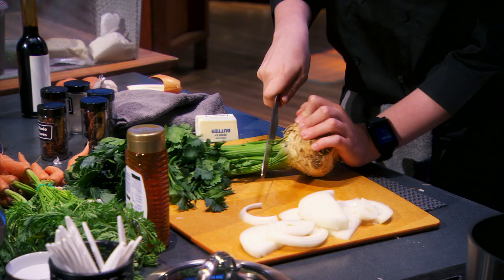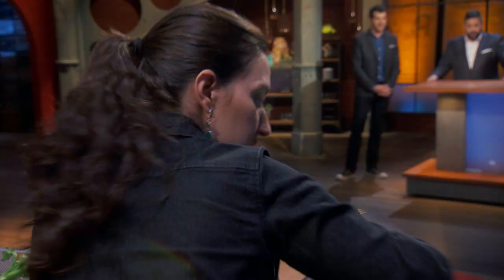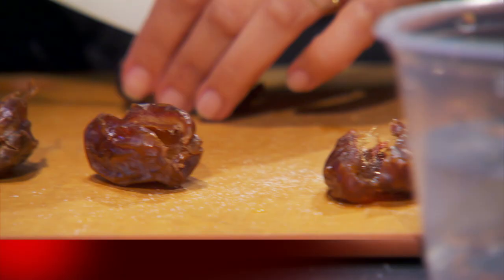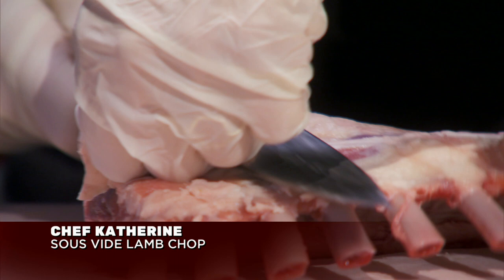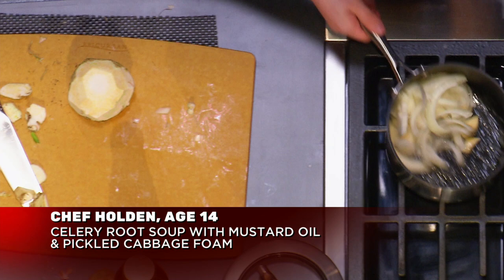Man vs Child: Chef Showdown: Chef Katherine vs. Chef Holden (S1, E4) | FYI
Holden uses his advantage to prevent Chef Katherine from tasting her food as she prepares it in this web exclusive from "How Eggs-Centric."

Man vs. Child: Chef Showdown
Season 1
Episode 4
How Eggs-Centric

The professionals from Man vs Child: Chef Showdown share tips, tricks, and a few warnings for kids interested in becoming better chefs in this web exclusive.

For your inspiration, for your imagination, and for your innovation, FYI embraces an adventurous, personalized and non-prescriptive approach to peoples' taste, space, look, story and more. FYI covers a range of stories and experiences that reflect how people actually live their lives today, not defined by just one passion or interest. Visit us at FYI.tv for more info.